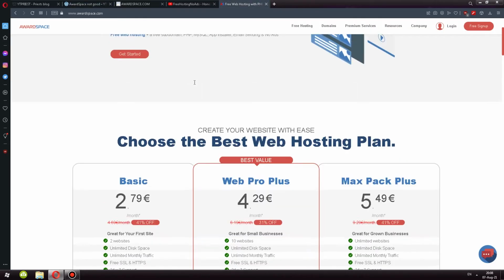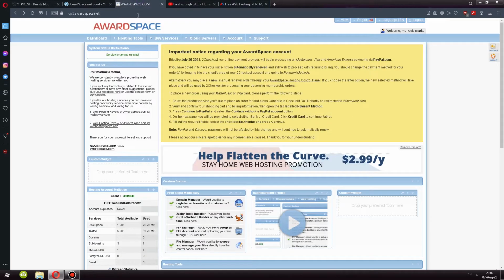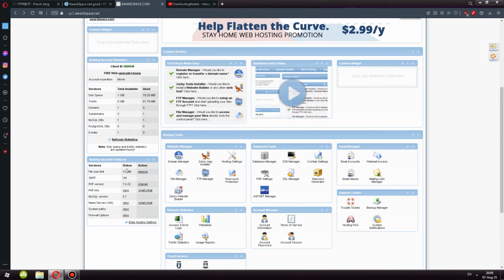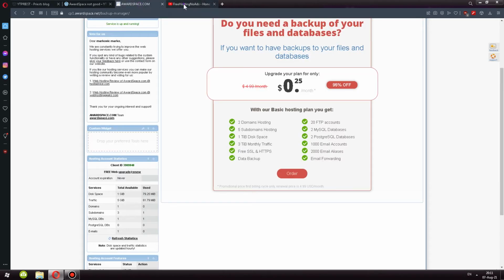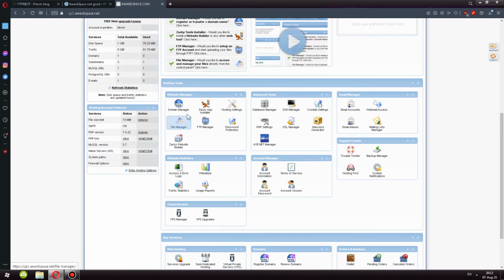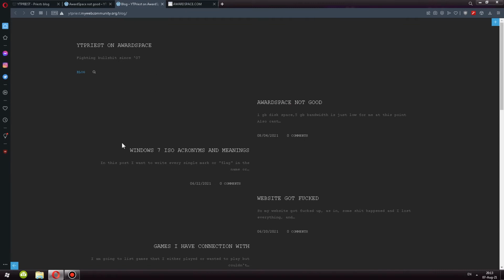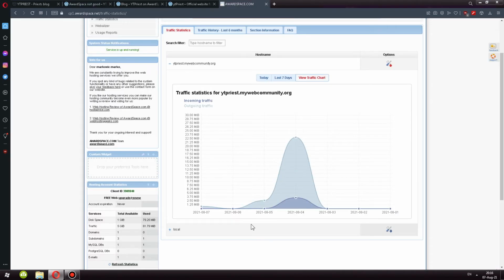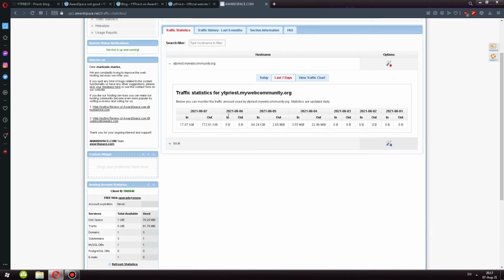AwardSpace - Honest review (free hosting provider)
My review of AwardSpace and their free hosting services.
I show good things and also talk about bad things I ran into.

Timeline :
00:00-Start
00:15-All reviews
00:37-Website
01:22-Awardspace cPanel
03:11-How to backup your website
03:36-Disk space and bandwidth
03:55-Disabled features by host
04:39-Load speeds
05:02-Uptime
06:23-Truth about free hosts
👍 𝙎𝙐𝙋𝙋𝙊𝙍𝙏 :
• Disable adblock
Thanks ! ツ

▽𝗖𝗥𝗘𝗗𝗜𝗧𝗦 :
♫ 𝗠𝗨𝗦𝗜𝗖